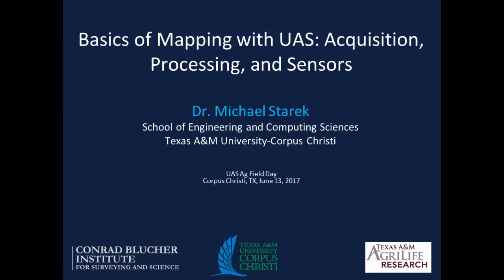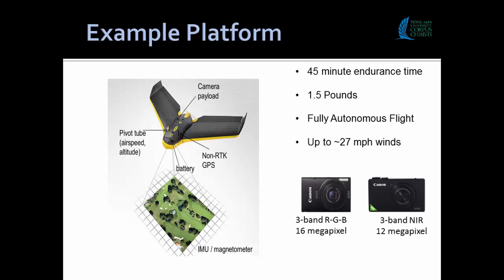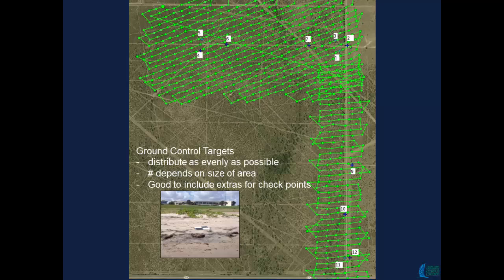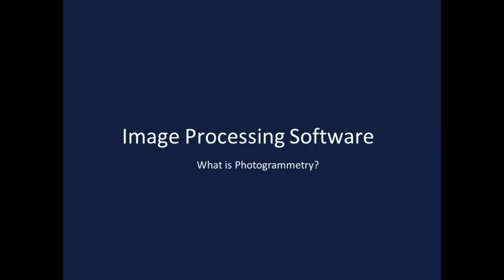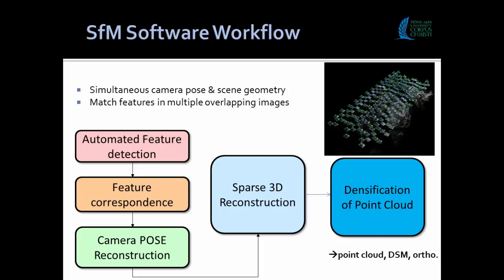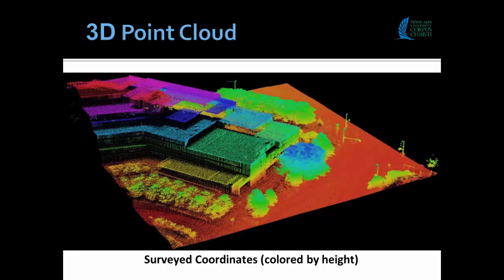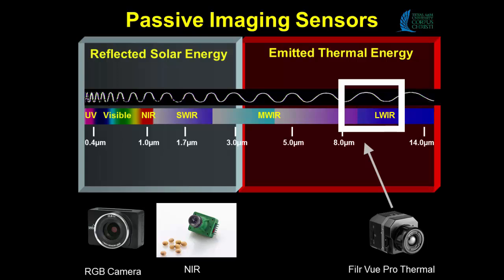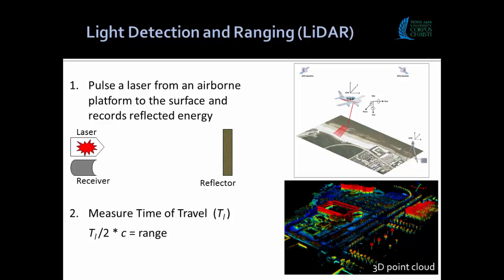Basics of mapping with UAS: acquisition, processing, and sensors Dr. Mike Starek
Basics of mapping with UAS: acquisition, processing, and sensors Dr. Mike Starek (Texas A&M University-Corpus Christi)